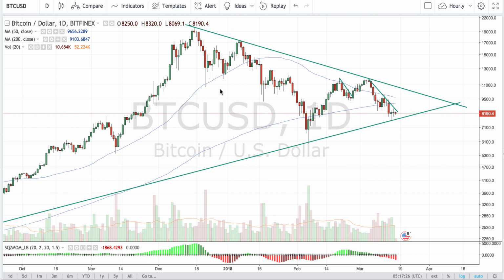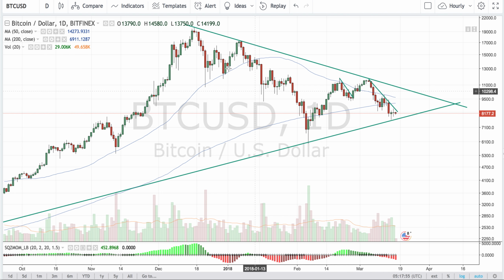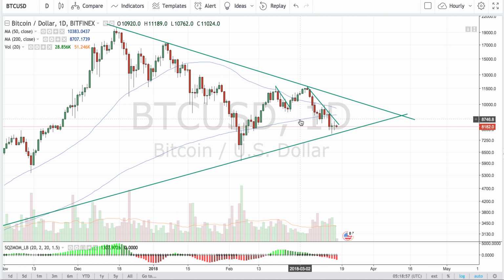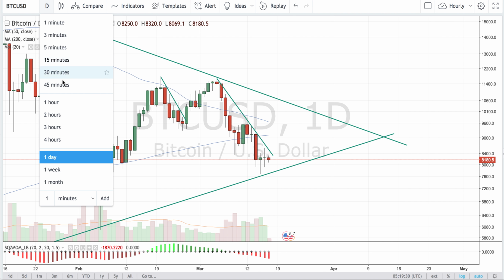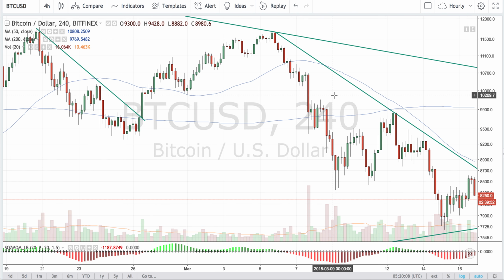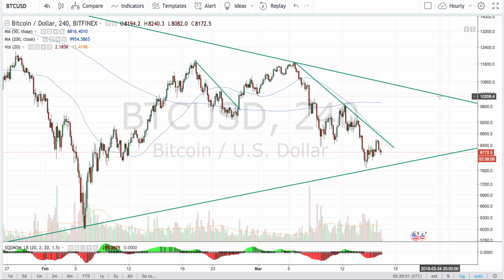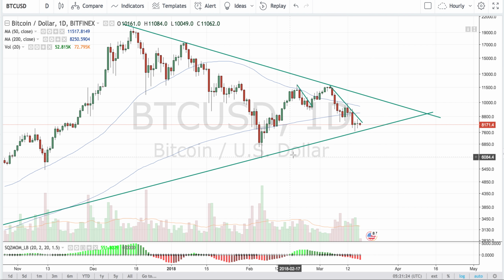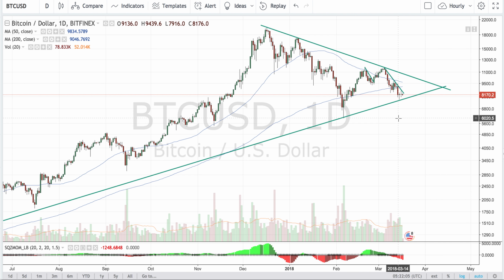Bitcoin Price Update - Mar 16, 2018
Bitcoin price movement review and outlook for near term.